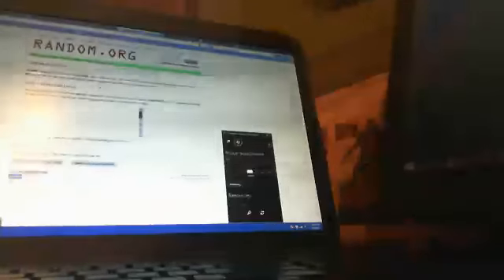2014 Benchwarmer Eclectic Case Break - 340 Slots Hit Draft $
2014 Benchwarmer Eclectic Case Break - 340 Slots Hit Draft $4/slot - Captured Live on Ustream